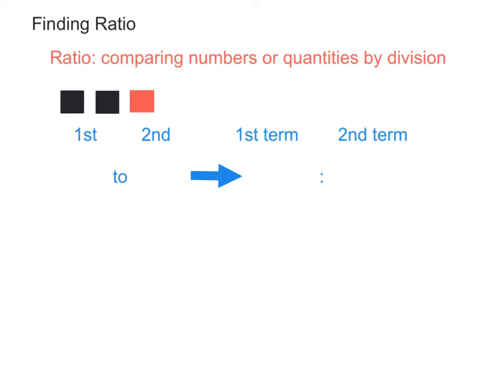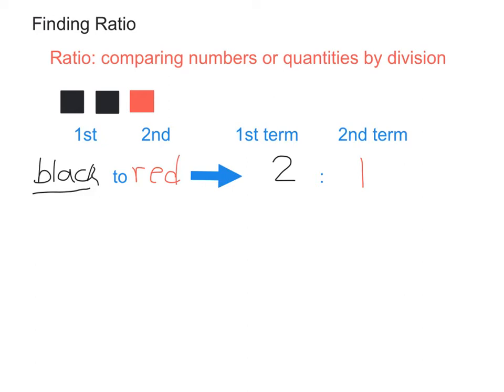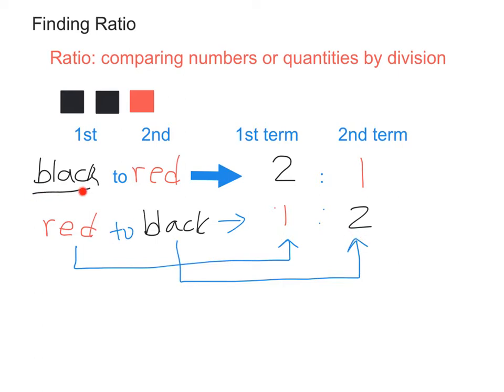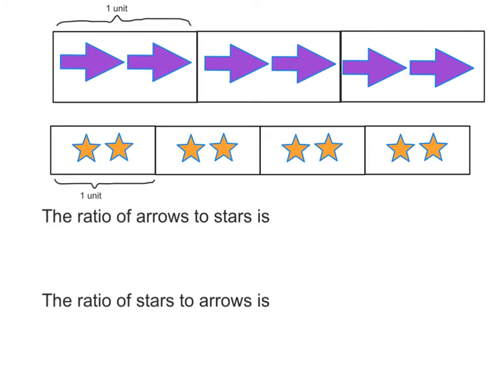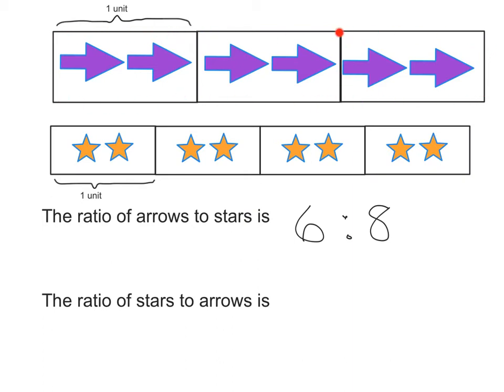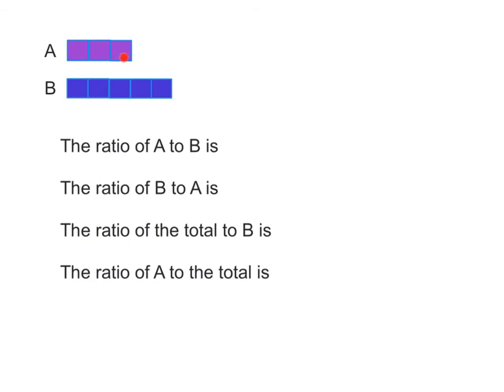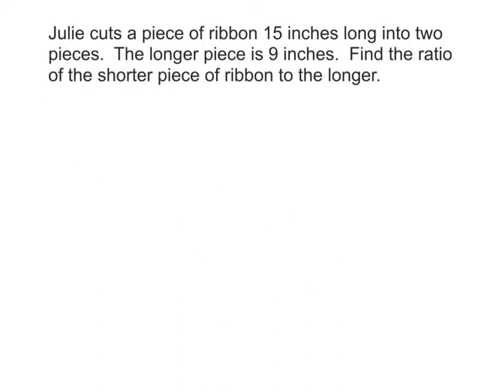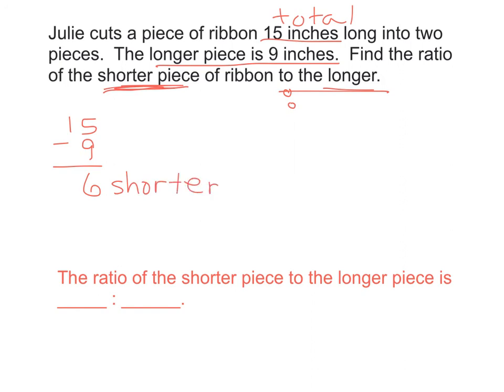7.1 Finding Ratio